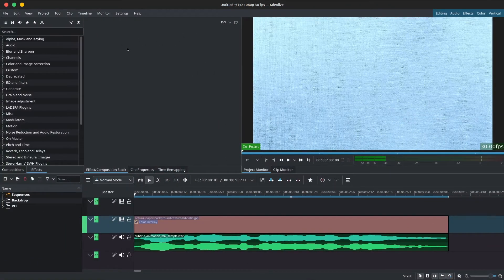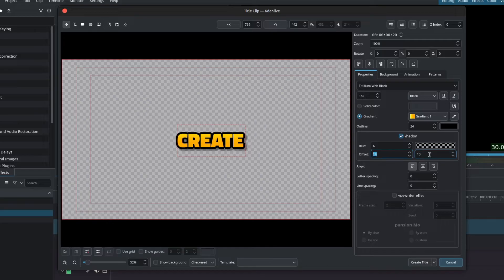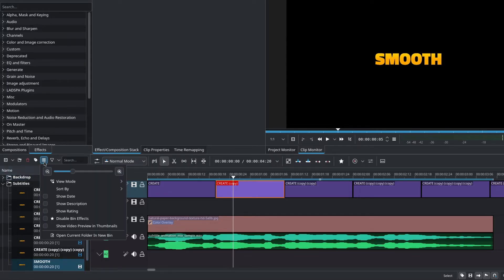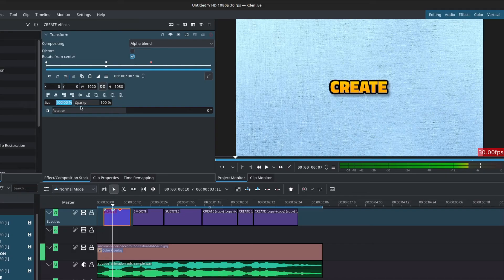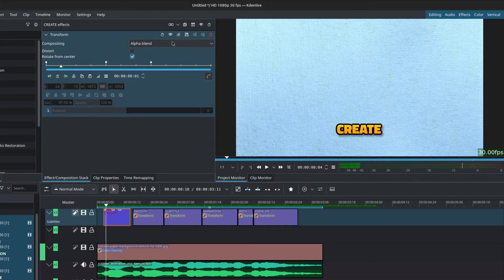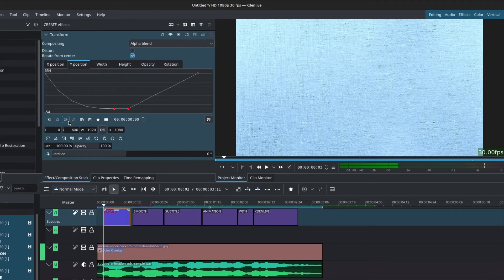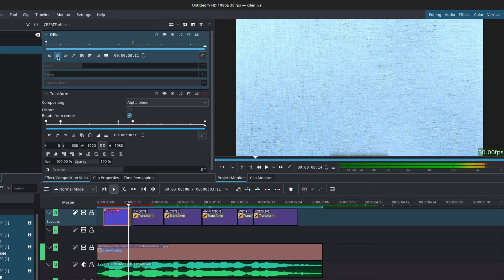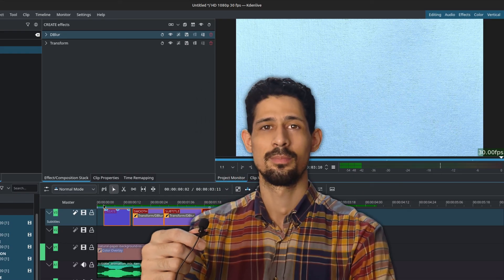How to Create Smooth Subtitle Animation - Kdenlive Tutorial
Ultimate guide to editing smooth subtitle animation inside Kdenlive.

Feel free to ask questions, like how do you double click on a title clip to edit it when it has a transform effect applied and double clicking adds a new keyframe... Hold Alt when you double click on it, it's that simple.